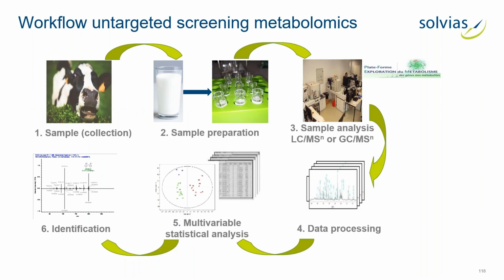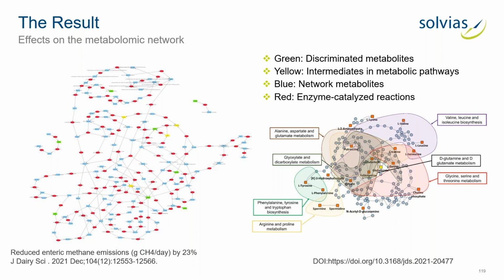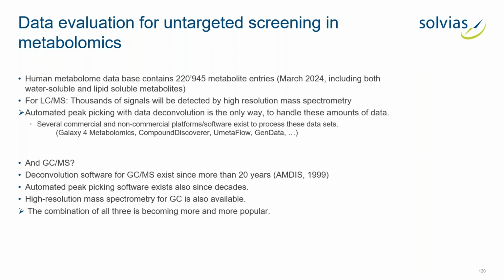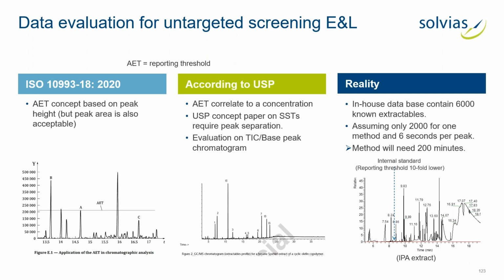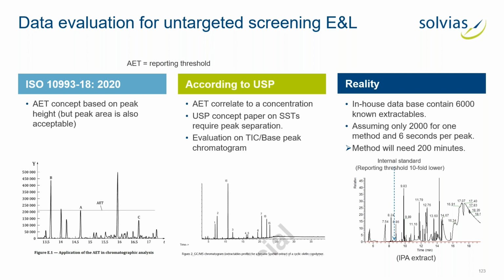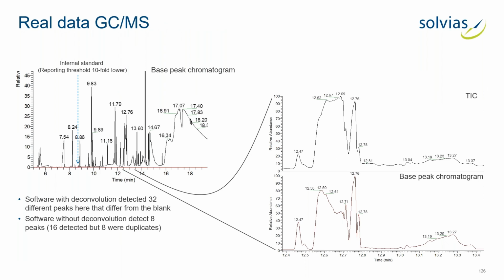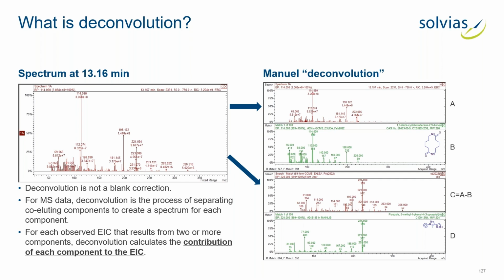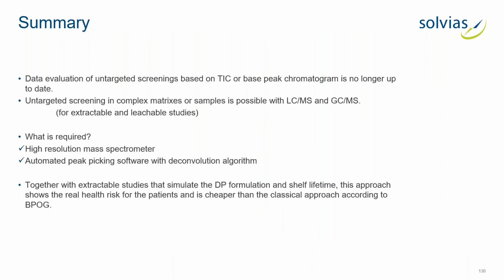Untargeted Screening Methods in the 21st Century: Metabolomics vs Extractable Leachable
From the Solvias Scientific Symposium: In the last decades, data evaluation of untargeted screening studies was done by evaluating the peaks visible in the chromatogram.

Nowadays, automated peak-picking algorithms have been around for more than 10 years, and they are used widely in metabolomic studies. Several software tools (planform based, multi-platform or open access) are now available to evaluate untargeted screenings with LC/MS and GC/MS. Therefore, manual data evaluation is no longer up to date. Together with high resolution mass spectrometry, this approach allows to detect, identify and semi-quantify compounds that were hidden before. Even in GC/MS, distinguishing between co-eluting peaks is possible and they can be correctly identified.

Untargeted screening for extractable and leachable studies on the other hand, are still evaluated manually. Even in the new USP chapter about SSTs in untargeted screening studies, the manual approach is still used, and peak separation is required.

We will show that automated peak picking is easily used in extractable and leachable studies, even in complex matrixes like polysorbate.